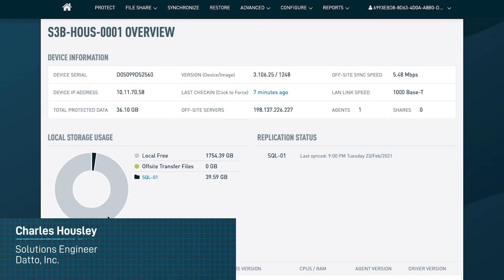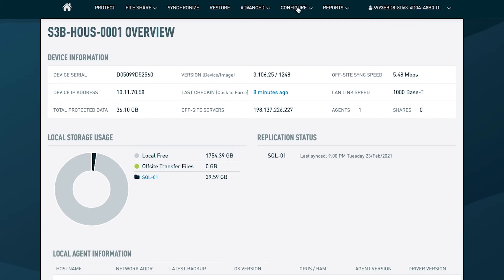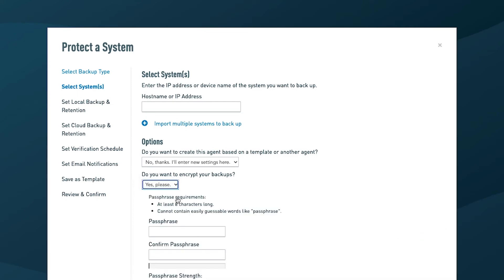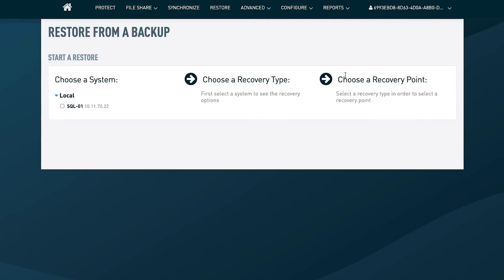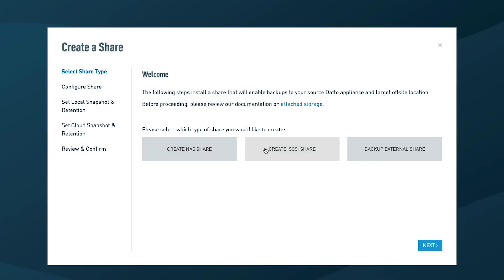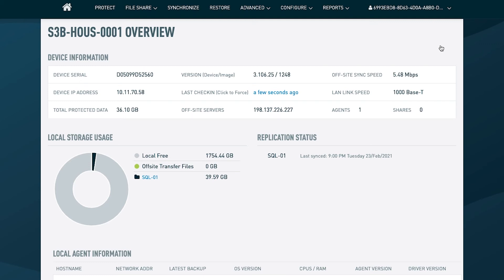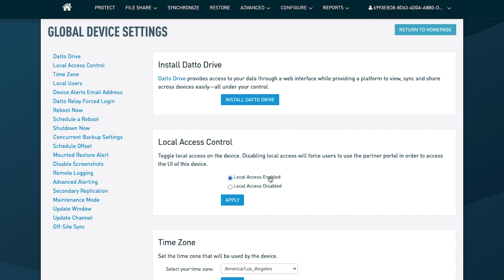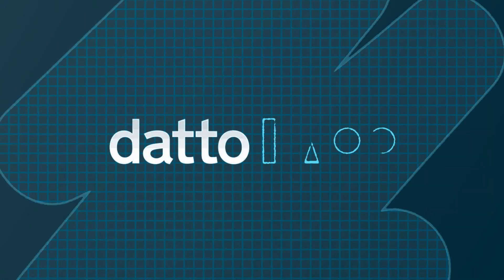Datto Labs: Security Best Practices for Administration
This video discusses the best practices for configuring your SIRIS environment spanning backup encryption to credential management.

Key Moments:
00:00 - Introduction
00:46 - Patch Management
01:18 - Deploying New Agents & Encryption
01:54 - Managing Virtual Machines
03:05 - Creating File Shares
03:50 - Access to Appliances
05:10 - Get Started with Datto SIRIS